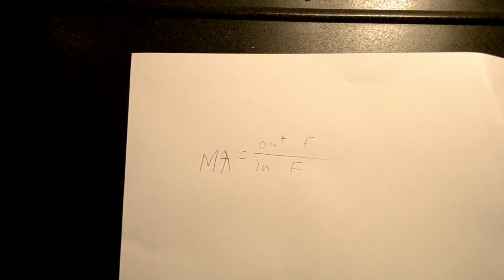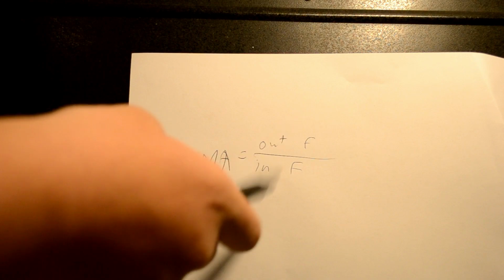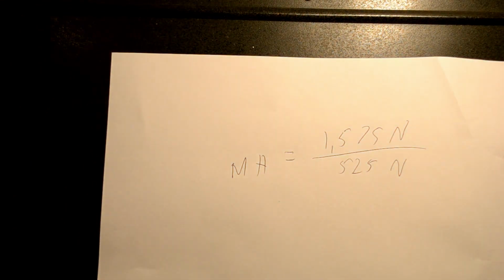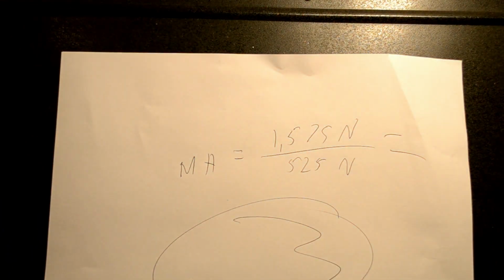gcs science project